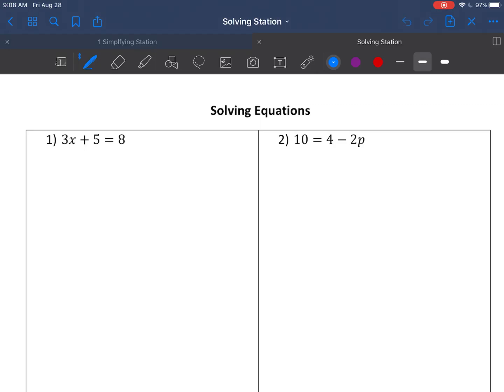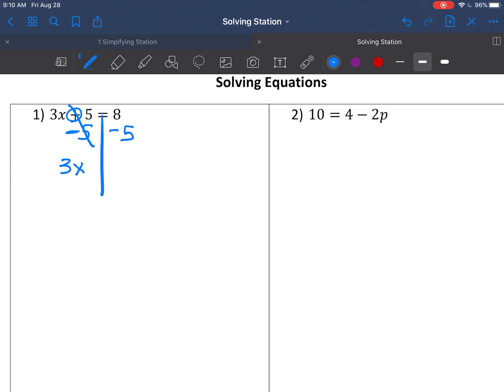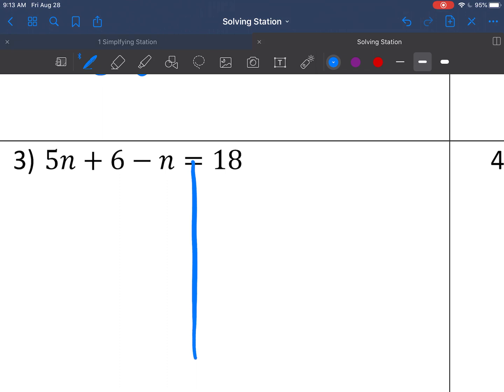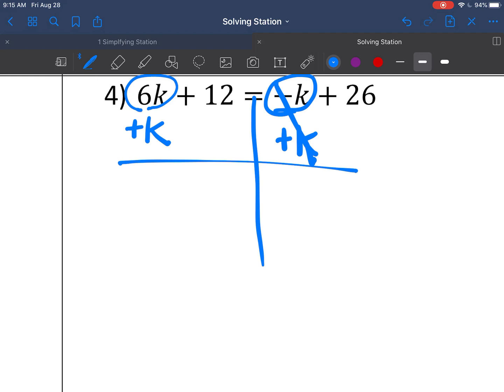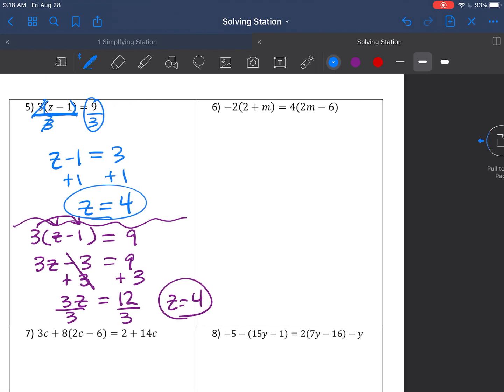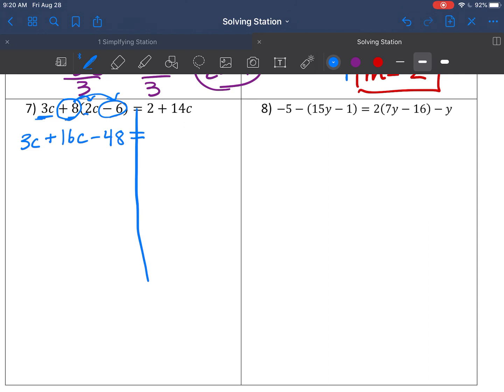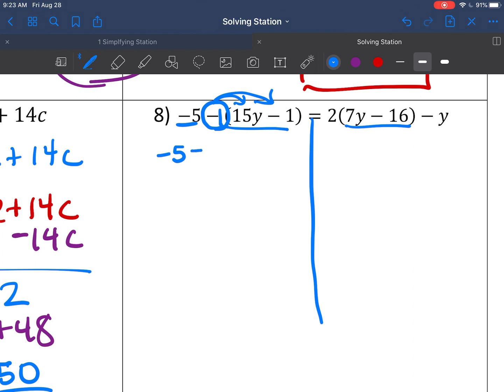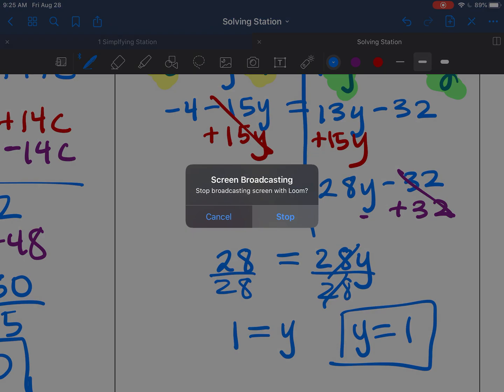Solving One-Variable Linear Equations